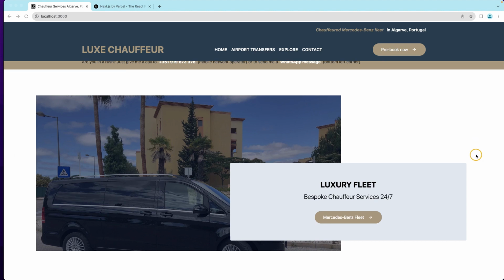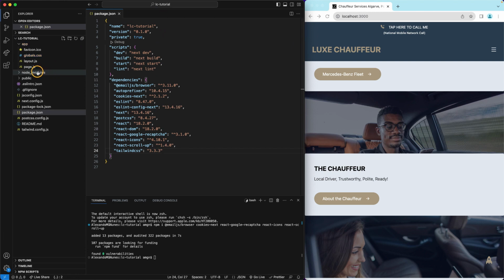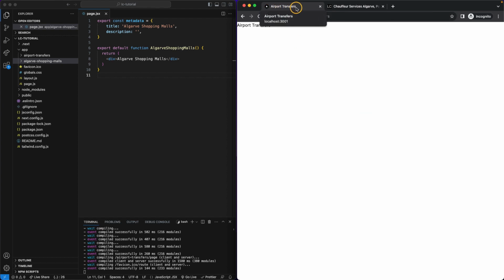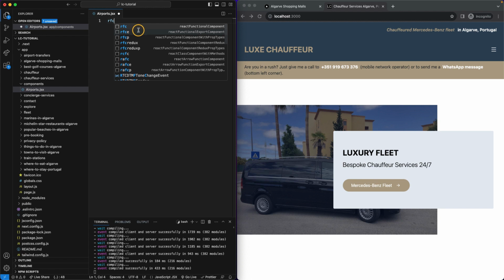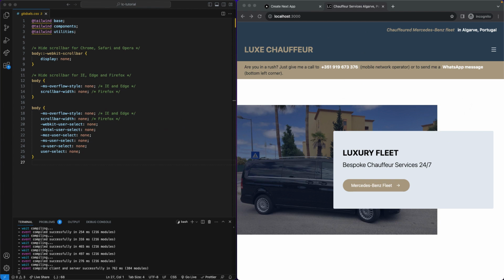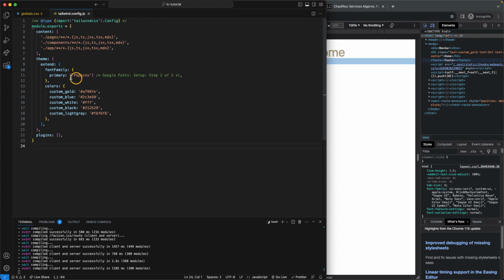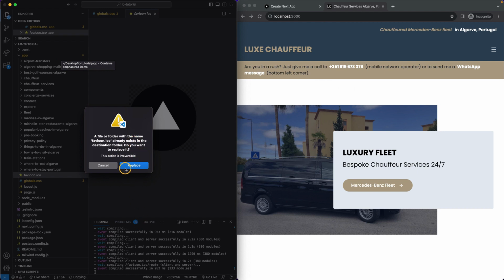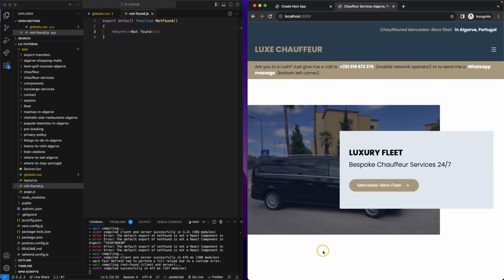Project: Create a full Next JS 13 Website (Tailwind) - #1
Hey. In this video we will setup all of the essentials in order to create our custom nextjs responsive website from zero, step by step!

Just use the timestamps below to check the topics covered and jump to the chapter you wanna learn about if that's the case.

This project is for beginners as I explain all the steps in detail along the way. Fear nothing!

If you are not sure what we are going to build just check the project intro

Just to clarify, the idea is to look at an existing website (in terms of UI and UX) and try to improve it using reactjs 18 and nextjs 13 (app directory / folder) with a help of tailwind css also.

The goal of Part 1 is to setup everything we need before focusing on what matters and that is developing the custom pages and custom react components!

Chapters:
0:00 - Intro
1:38 - Create Next JS application
3:11 - Installing NPM packages
5:30 - Files cleanup and file organisation
6:18 - Running the project in the development server
7:09 - Creating and testing custom pages (routes)
12:32 - Updating globals.css file  (so we can remove the browser's scrollbar and disable text selection)
16:35 - Creating our custom react js components
19:41 - Adding the Navbar & Footer components inside layout.js file
22:41 - Adding custom font & extending the theme colors
33:25 - Adding our custom favicon to our application
35:42 - Creating our custom 404 page (not found page)
39:23 - Outro

Now we should be ready to start development our components and pages. Let's go!